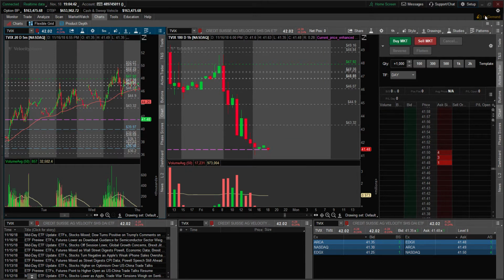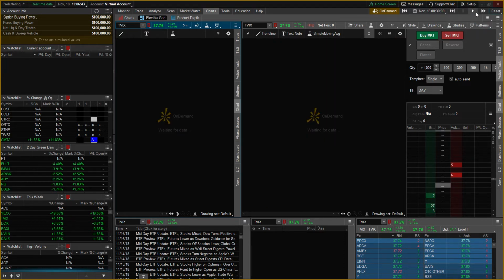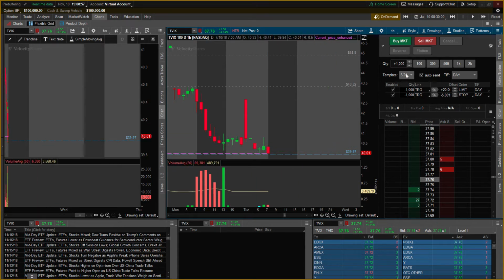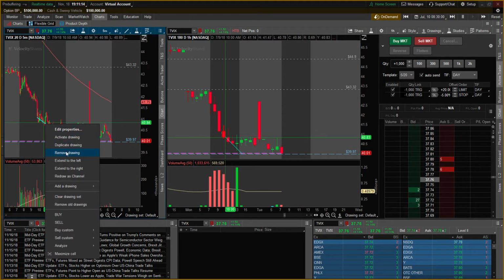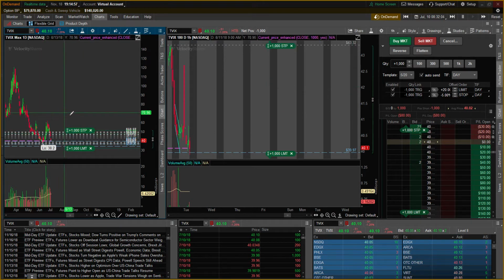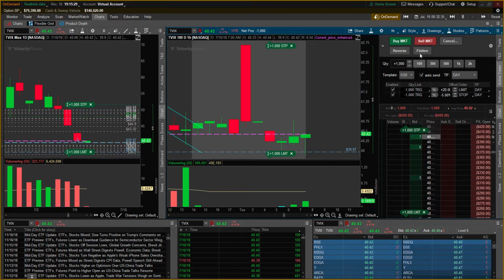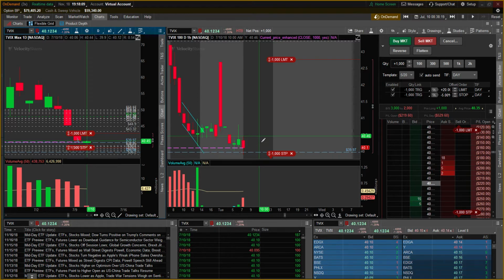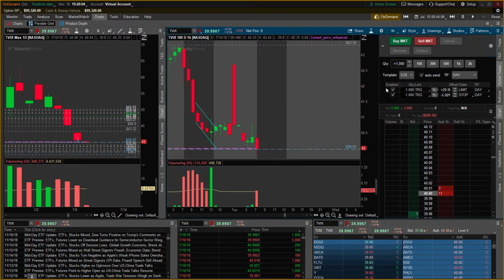Unlock the Power of Think or Swim's Best Feature for On Demand and Active Traders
When training and trying to hone your process or back test a strategy one of the coolest features is On Demand. It takes a recording of a day in time and replays it exactly like it played out that day. Giving you the ability to practice and train on real time simulation in real market conditions. Helping you as a trader build your skill and confidence